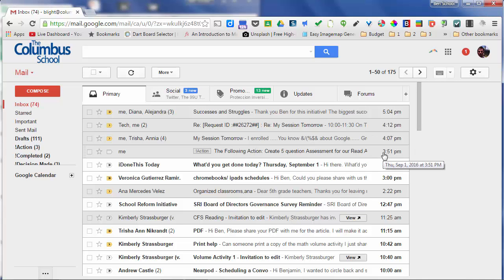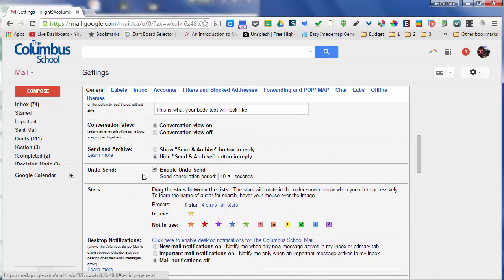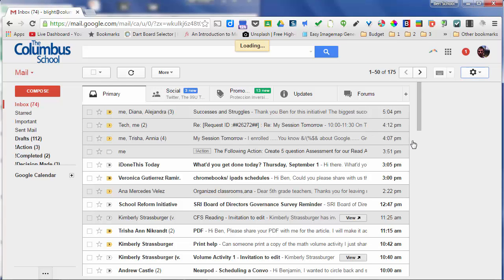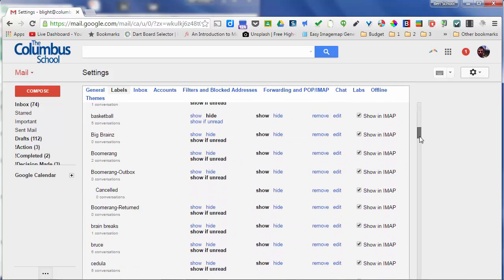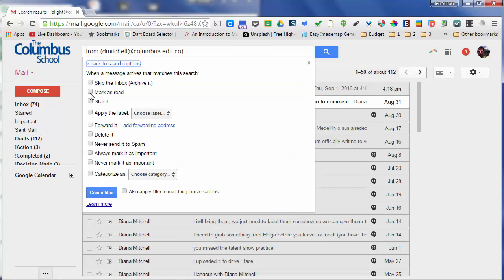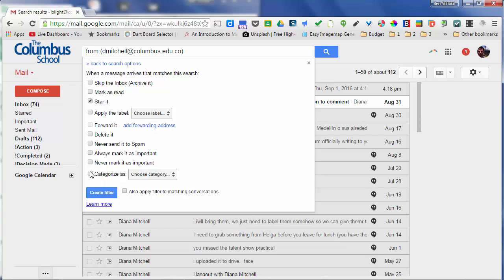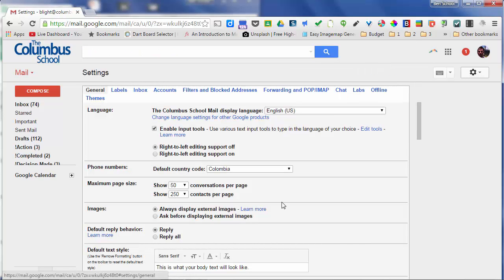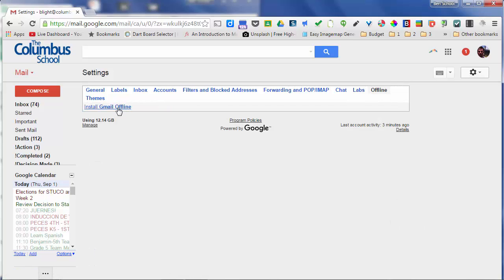GMAIL Settings Wheel